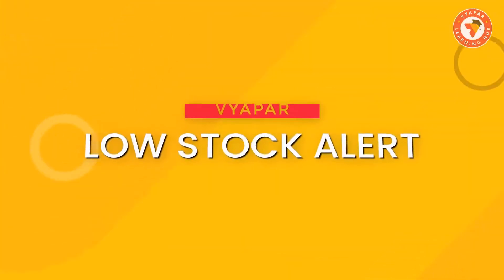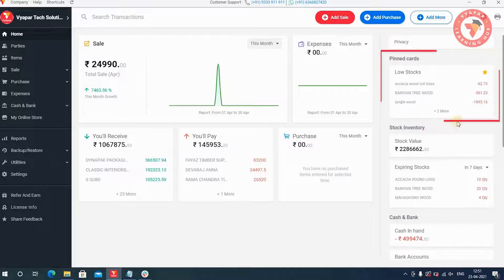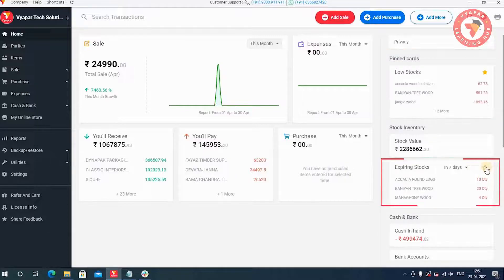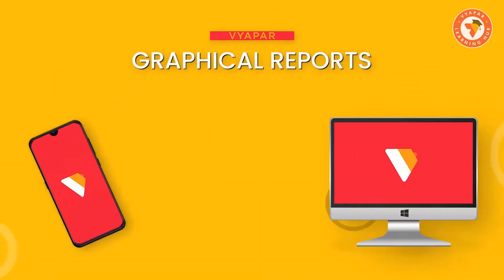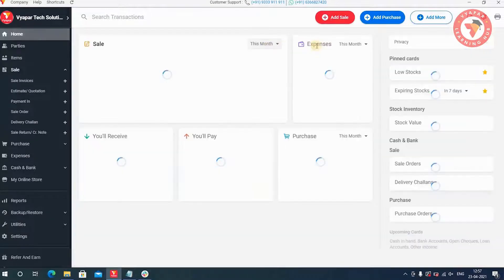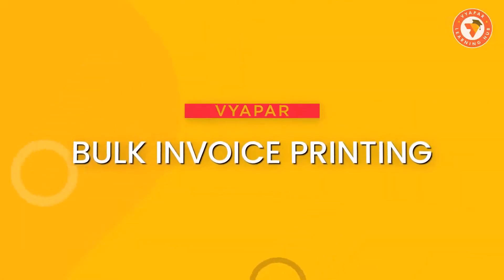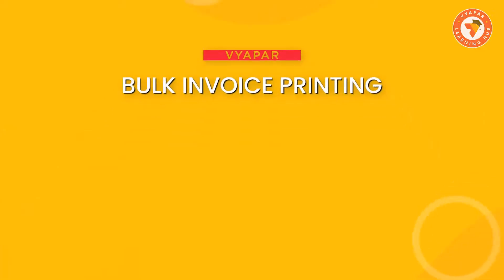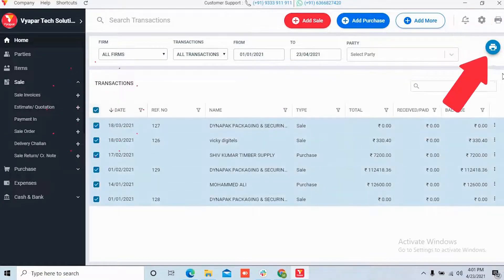Desktop v/s Mobile I Difference between Desktop and Mobile version of vyapar (ENGLISH)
. जानिये कि व्यापार का डेस्कटॉप सॉफ्टवेयर व्यापार के मोबाइल ऍप से बेहतर कैसे है ? Isi ke sath janange ki-
1. desktop mein extra features kya hai?
2. ye features kaise istemal kiye ja sakte hai?
3. desktop version k fayde kya hai?
4. desktop se e-way bill kaise banaye?
5. Bulk mein invoice print kaise kare? etc.